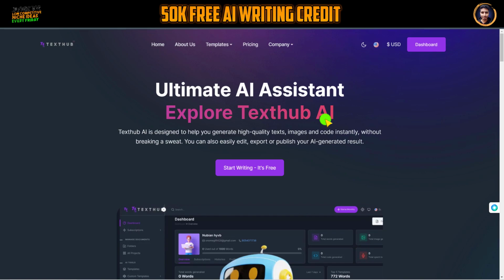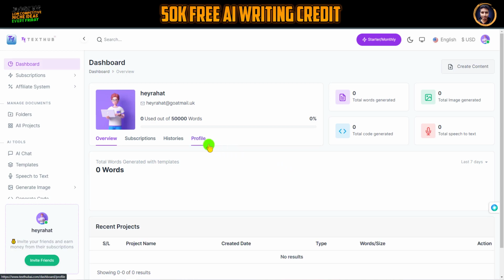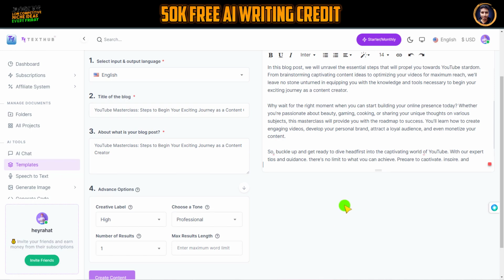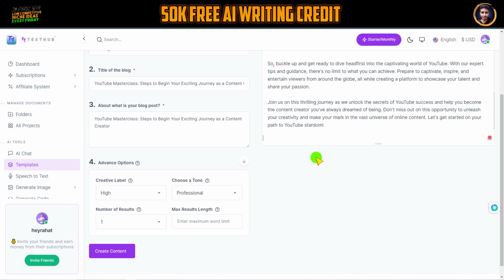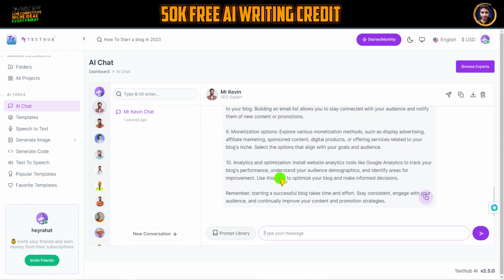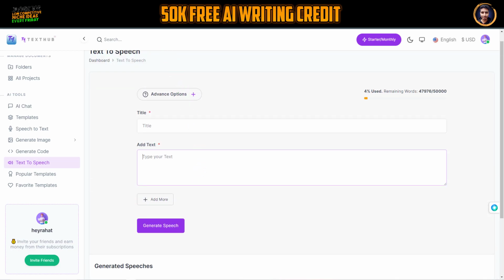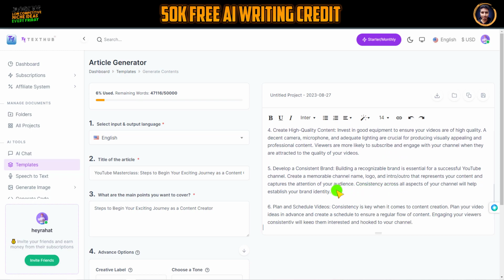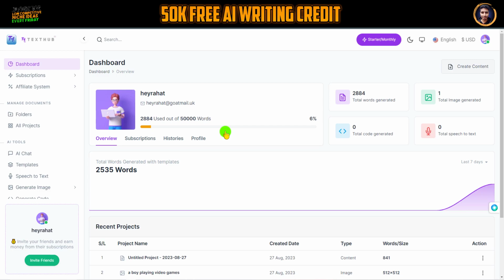FREE AI Writing Tools With 50,000 Words | Generate Unlimited Blog Post | TextHubAI Review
Texthub AI is designed to help you generate high-quality texts, images and code instantly, without breaking a sweat. You can also easily edit, export or publish your AI-generated result.

About Me:
Myself Rahatul Islam (Rahat) AKA HeyRahat. My Hobbies and Passions are based on Online Platforms. Currently, I am working as a Digital Marketer And SEO Manager.

You Will Get To See On This Channel:-
✅Search Engine Optimization
✅Keyword Research
✅Blogging Tips & Personal Experiences
✅Tools & Digital Products Review
✅ More & More